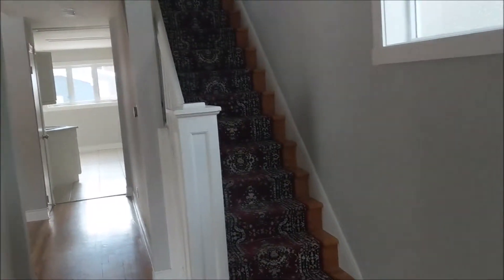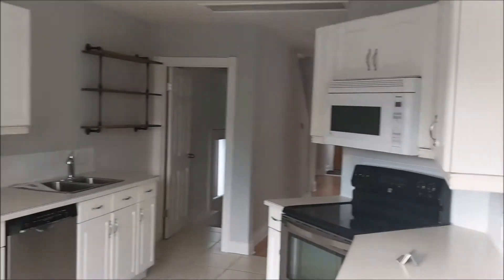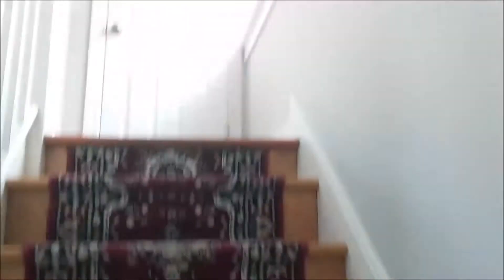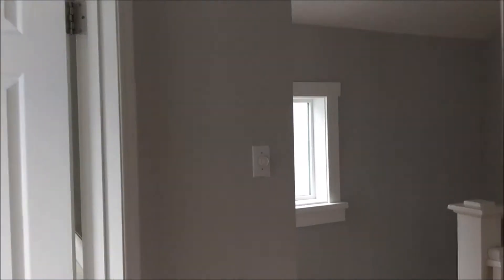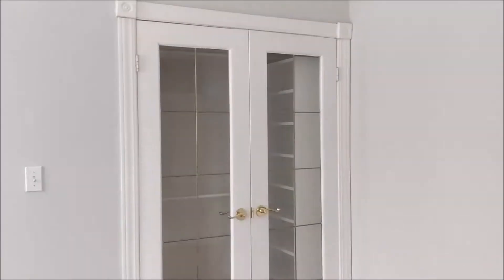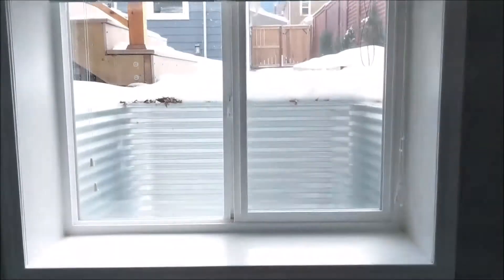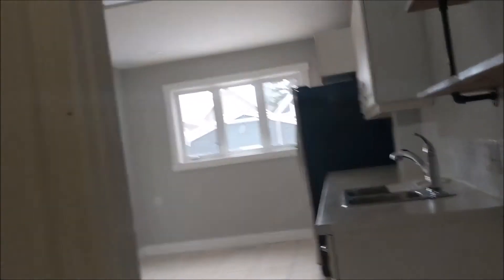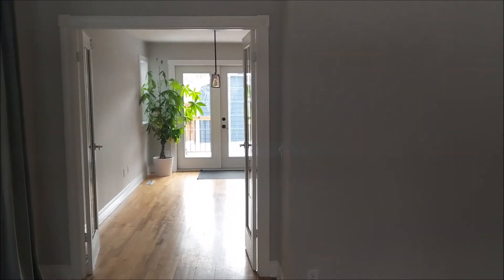INNER CITY LIVING, This is one of the best ones!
Randy Brook Real Estate
A great Location and home, that is correct, a single family home in the community of Sunnyside.
Unless you want a condo or a townhome, you are not buying in Sunnyside for the price of this home.

Fantastic opportunity with a suite to help with the payments. Giddy just thinking about it.

How to buy a house.

if it asks for a code it is ADFB354C

Looking to sell, Download my home prepare checklist.

Enter the contest!!! $5,000 someone is going to win.

Looking forward to helping you with you real estate needs.